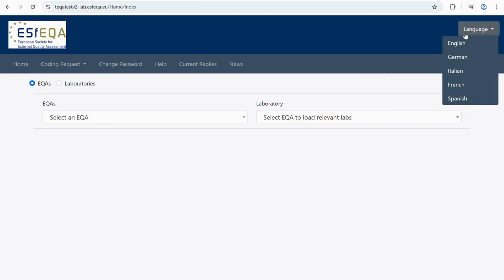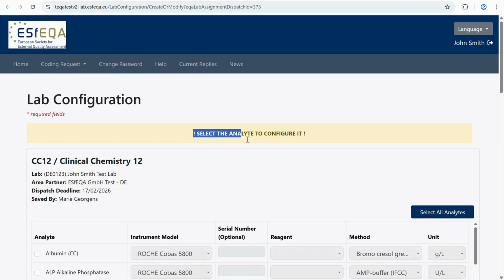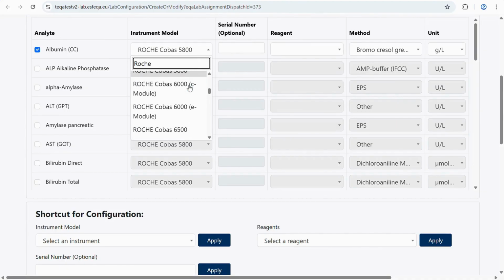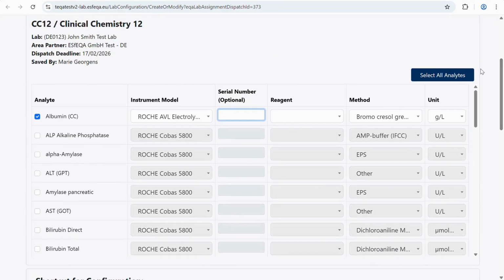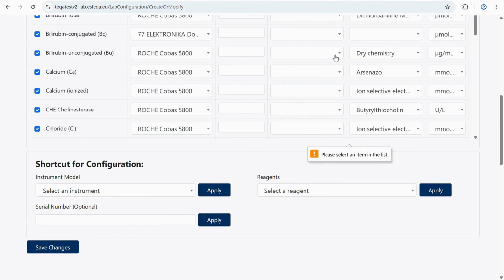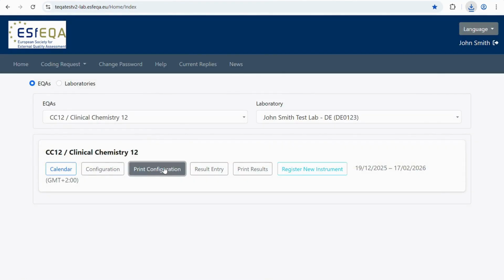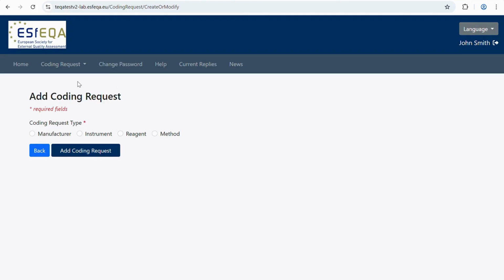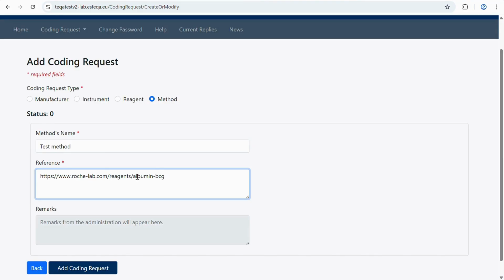Покрокова інструкція внесення результатів ESfEQA на сайті TEQA LAB 2.0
У цьому відео представлена детальна покрокова інструкція з внесення результатів лабораторних досліджень на платформі TEQA LAB 2.0 для програми зовнішньої оцінки якості ESfEQA (Німеччина).

HLR — офіційний постачальник німецького зовнішнього контролю якості ESfEQA в Україні